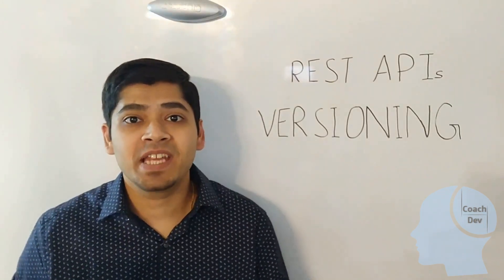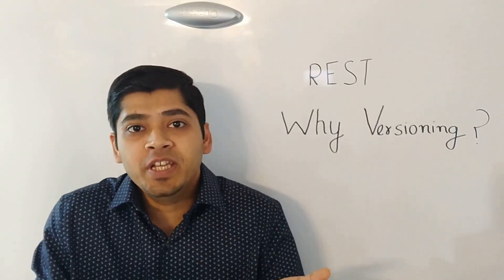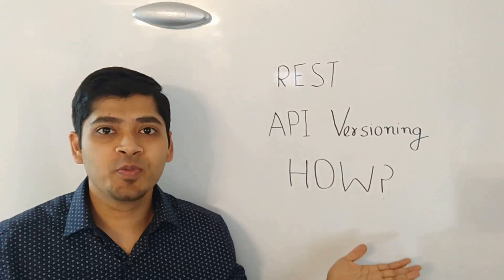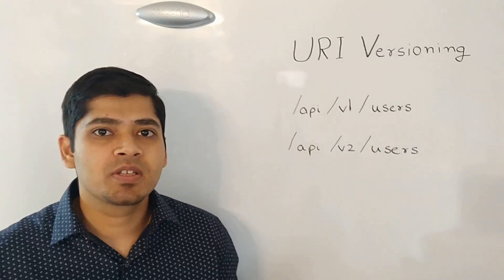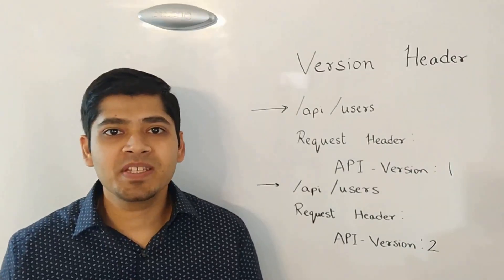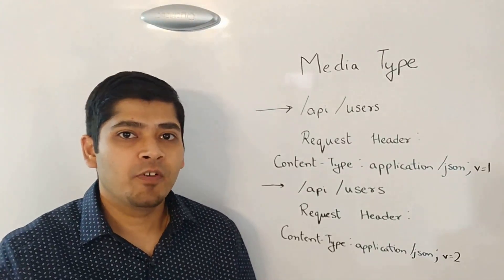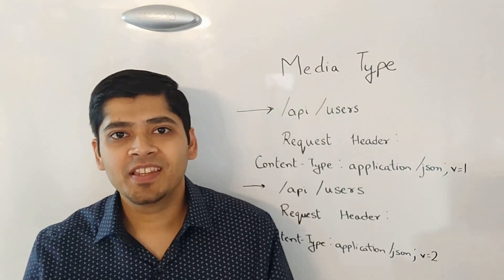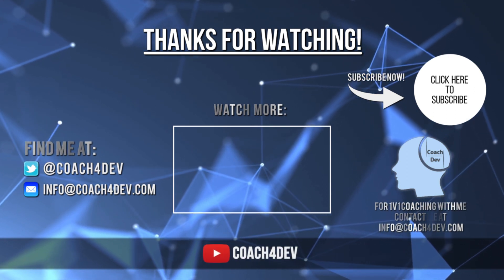REST API & Their Versioning - Interview Question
In this video, we are discussing how to answer the question related to REST APIs and their versioning.
Lots of companies are building REST APIs and want all their data to be consumed by other products. REST APIs are the most common ways to expose data to be consumed by outside the organization. So this is a common question that what are REST APIs and how are REST APIs versioned.